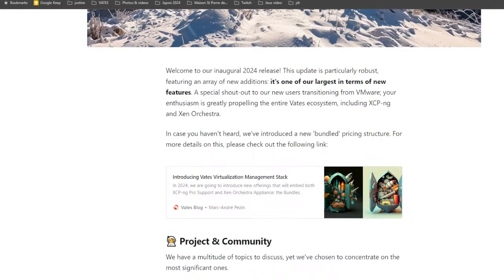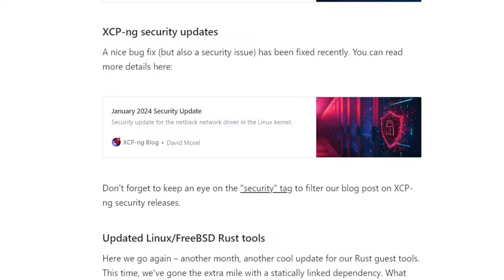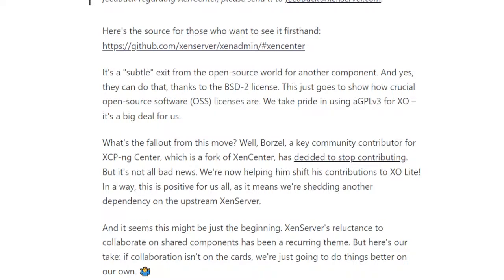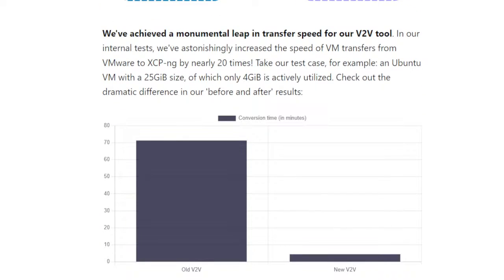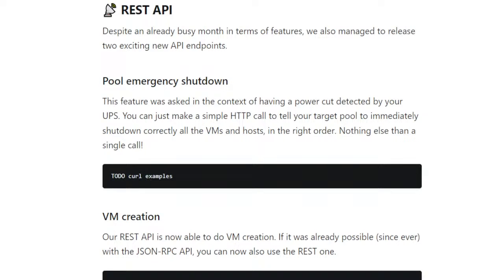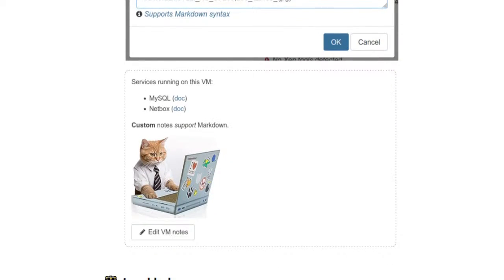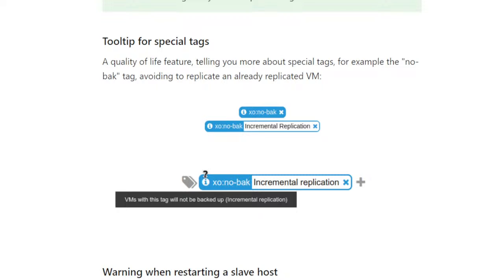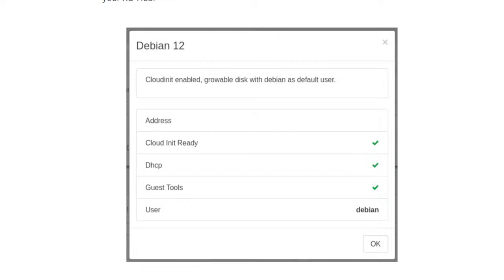Xen Orchestra 5.91 - Backup immutability, faster VMware migration…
Let's talk about all the new features in the latest Xen Orchestra release.

0:00 - Waiting screen
2:53 - Introduction
4:38 - Project & Community
17:22 - VMware to Vates (V2V)
20:20 - Backup Immutability
22:28 - REST API
24:13 - Rolling Pool Reboot
25:21 - Colored tags
26:57 - VMs note field
27:51 - Load Balancer
29:13 - XO6 & XO Lite
30:48 - Misc